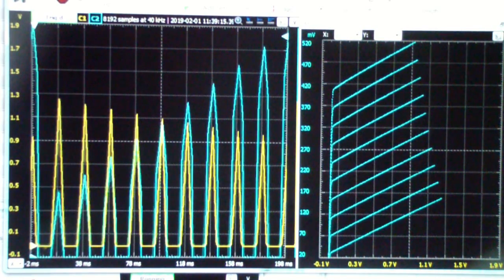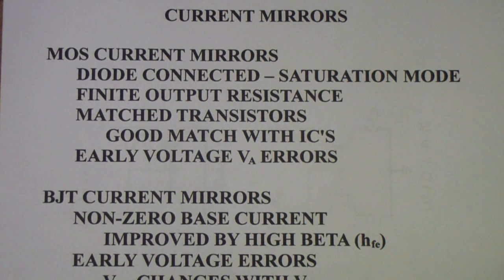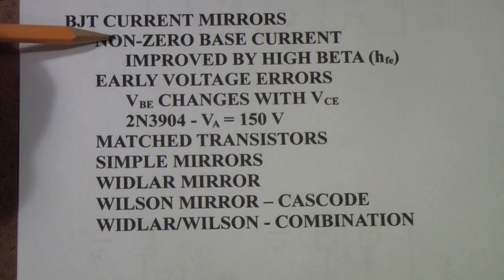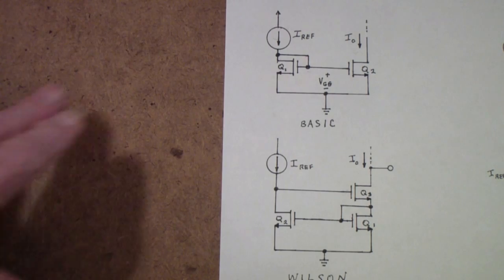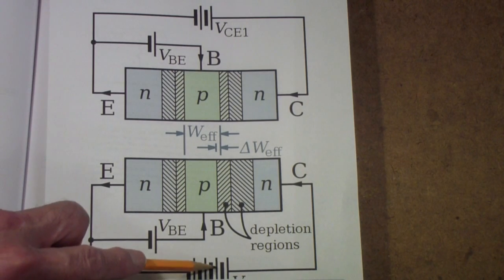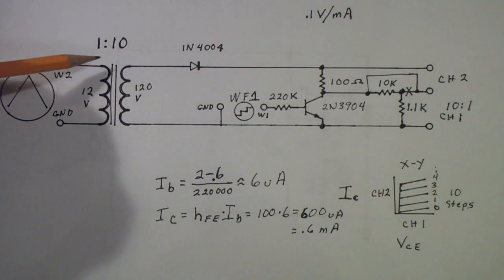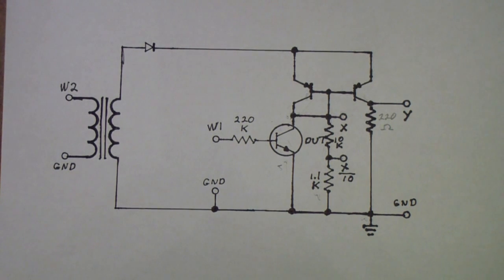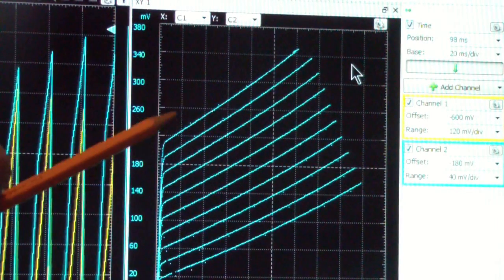TTT245 Using a Current Mirror to Further Improve a Curve Tracer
Adding a Current Mirror to the AD2 Curve Tracer to improve the current sensing and allow for use of a regular oscilloscope.